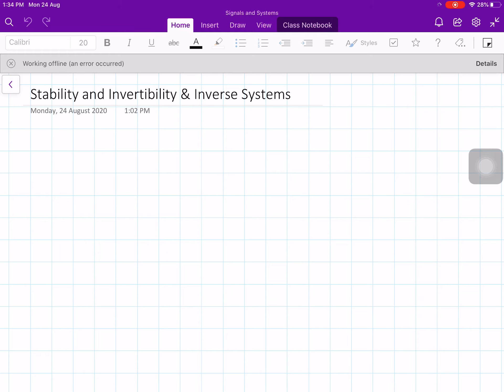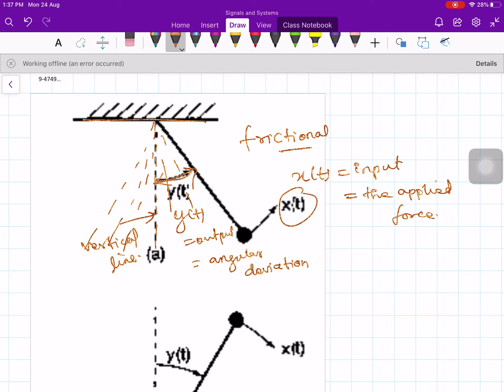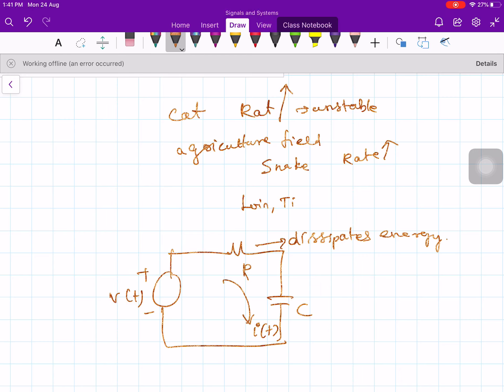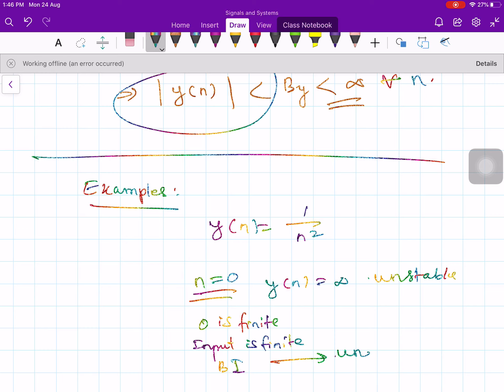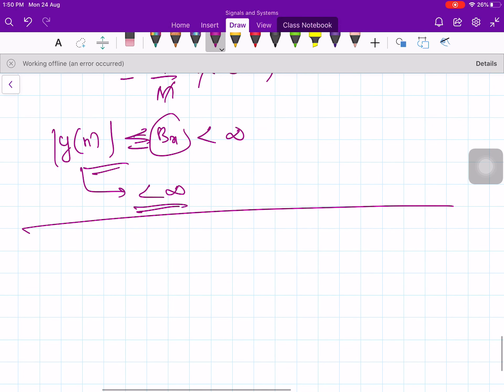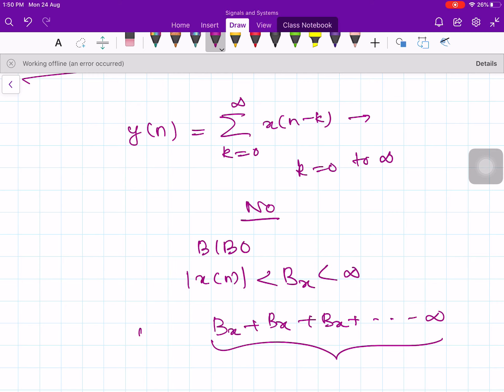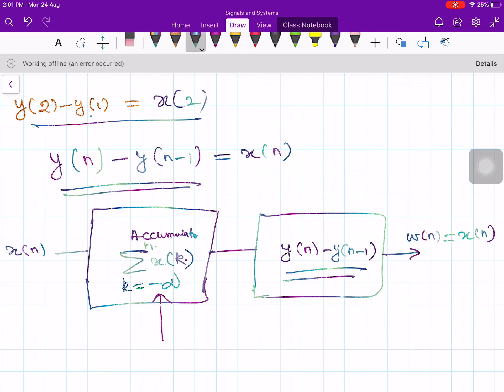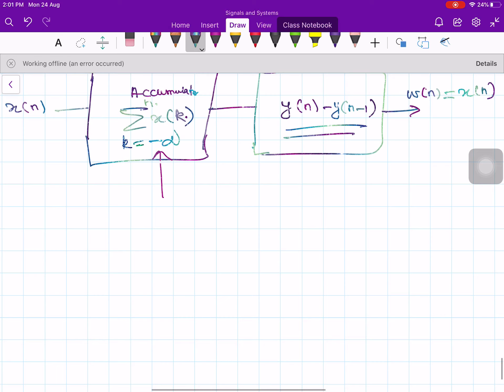02f. Stability and Invertibility & Inverse Systems